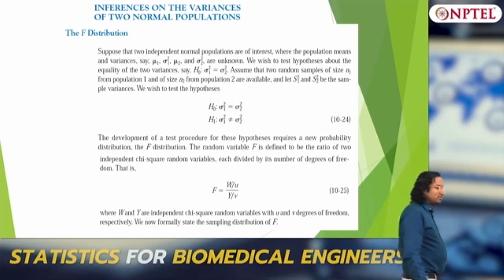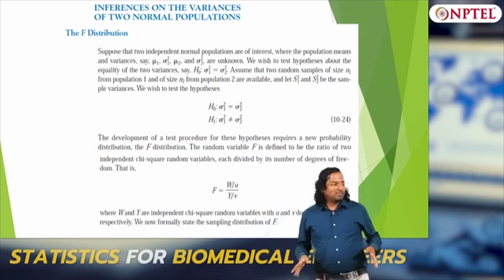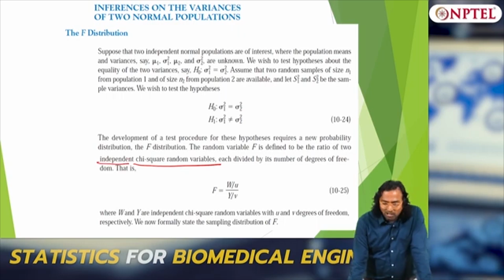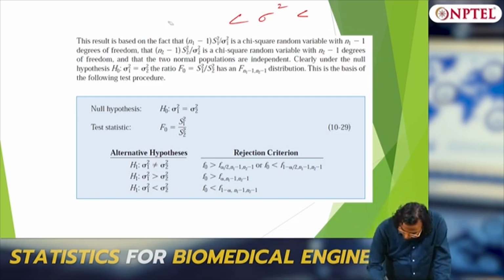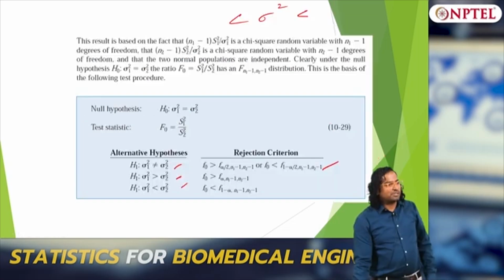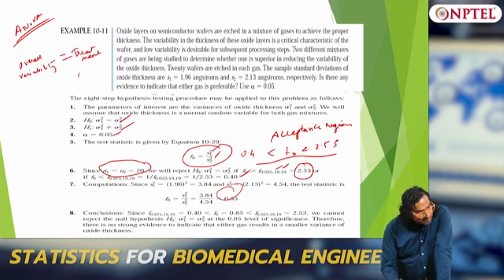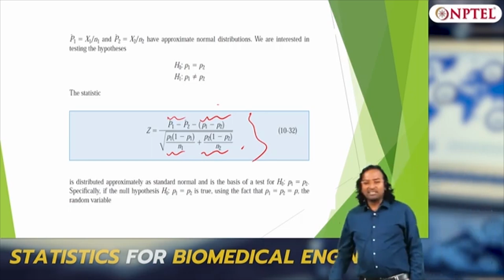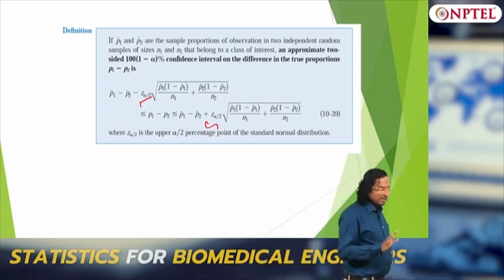Multivariate Hypothesis: Two population variances